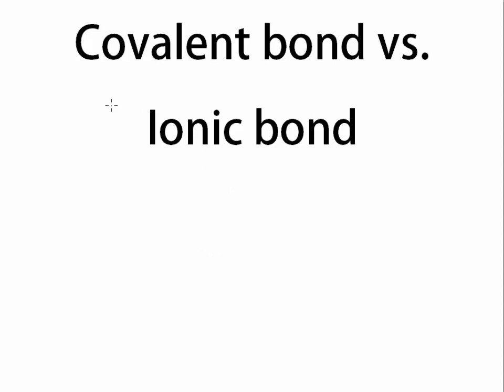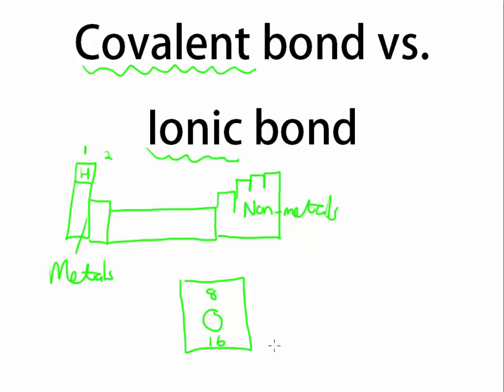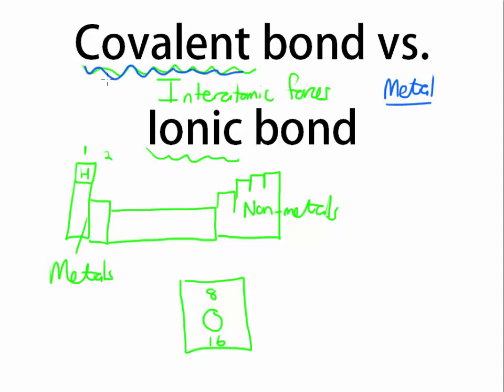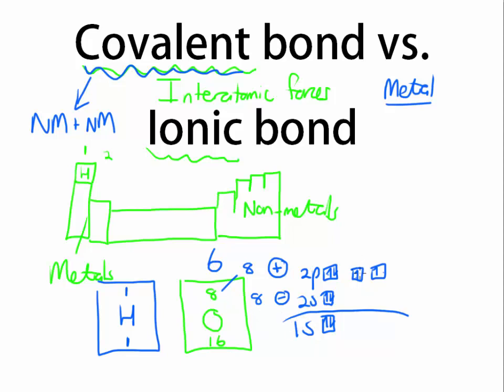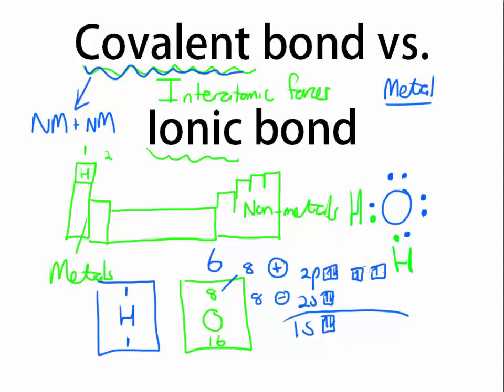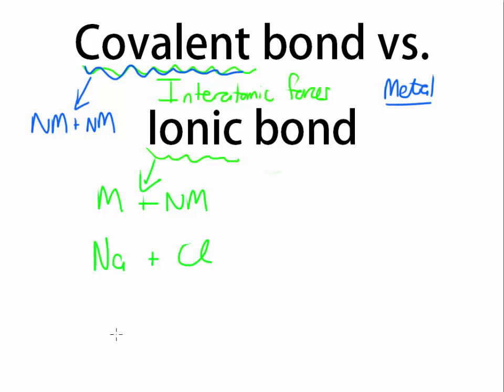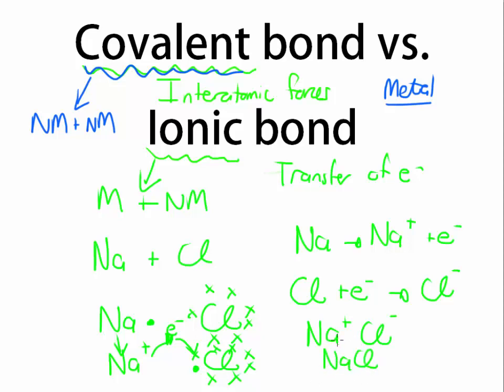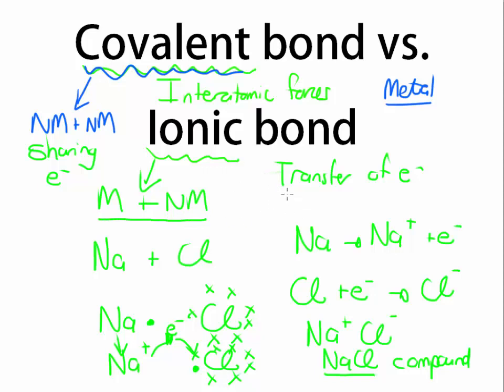Ionic bonds vs Covalent bonds explained.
This educational video will help you to understand the difference between covalent and ionic bonds, which are both interatomic forces. We also look at the periodic table, grouping of atoms, the sharing of electrons and the transfer of electrons in this video.